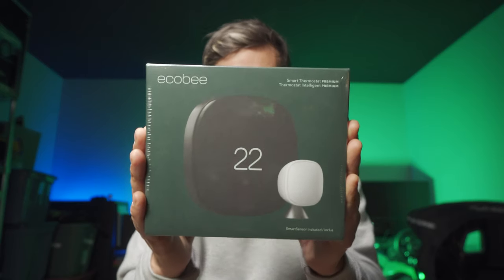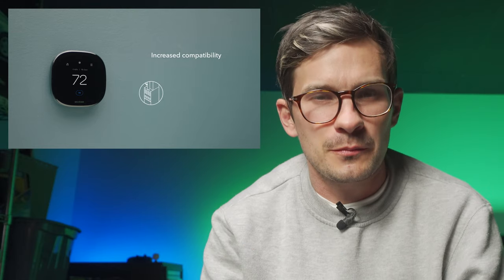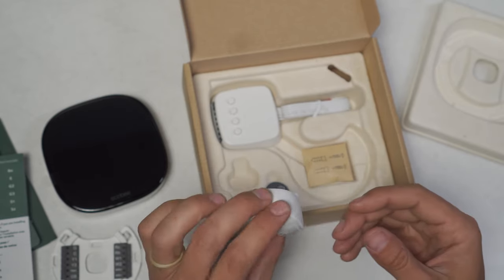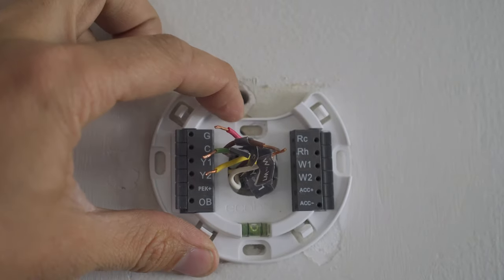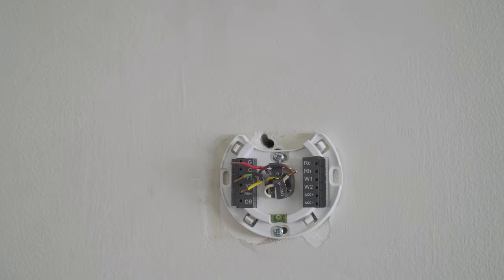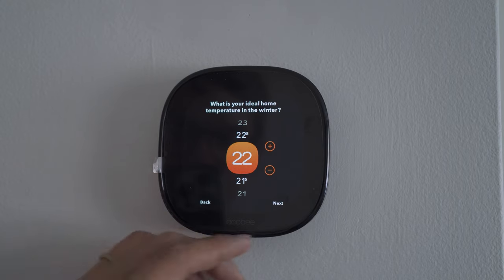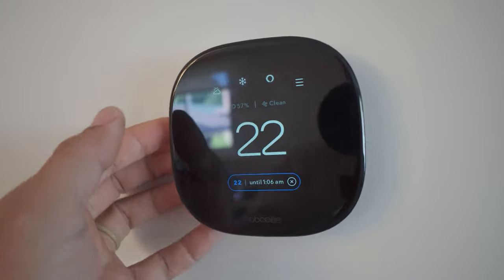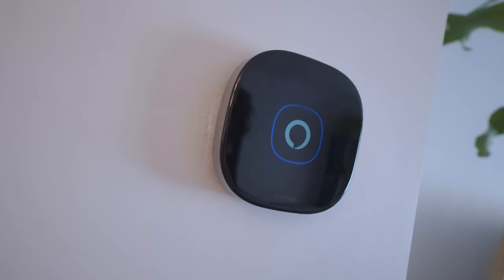New ECOBEE Review - Smoke Alarm Detector, Air Quality Monitor and Smart Sensors!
Ecobee Smart Thermostat Premium Review.  Ecobee hooked me up with this new thermostat to replace my older Ecobee Smart Thermostat (which worked perfectly for a year and half since I moved into my first house).

I really like the smoke alarm detector and the air quality monitor. Combined with the smart sensors and ecobee camera I pay something like $8/month CAD. Its the most perfect setup for having a baby, all that really matters is that my baby is safe and comfortable and this allows for that.